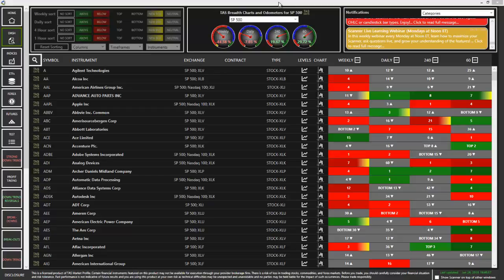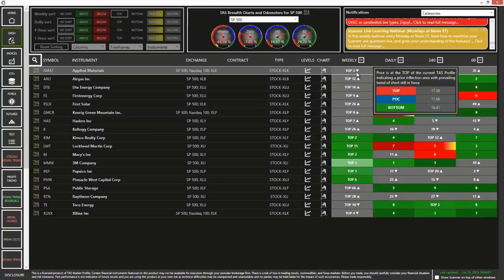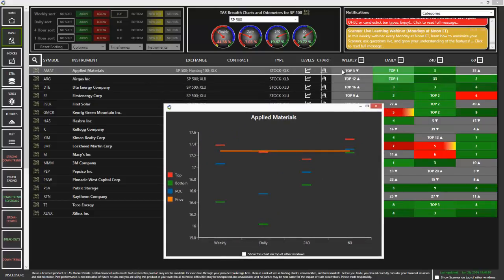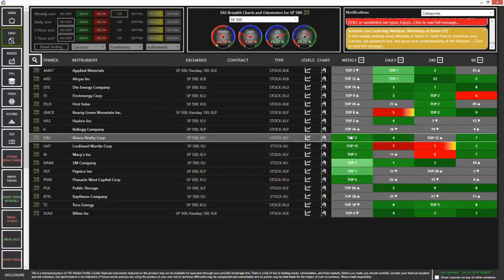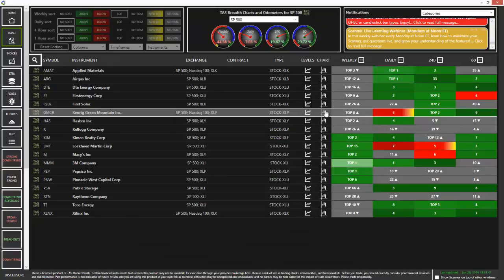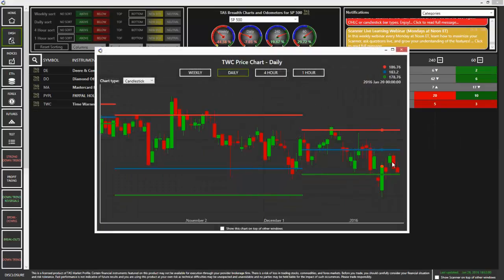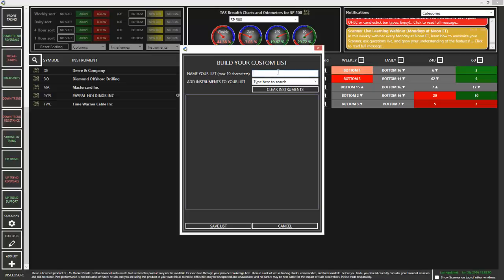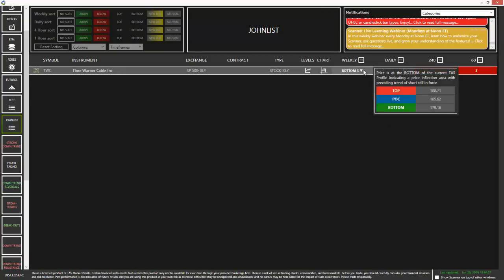TAS Market Profile Scanner: Tops and Bottoms of Value Areas